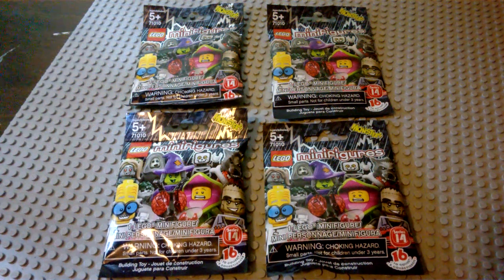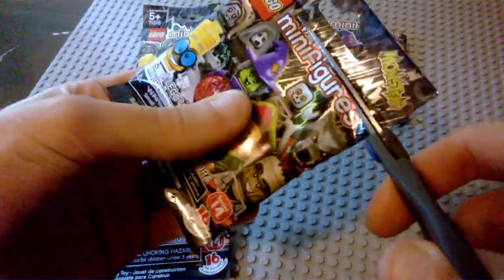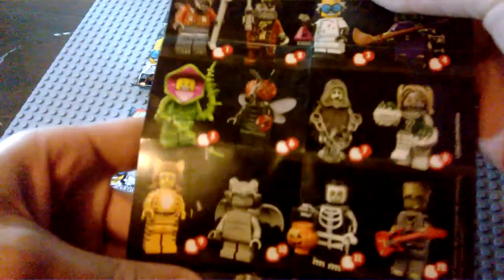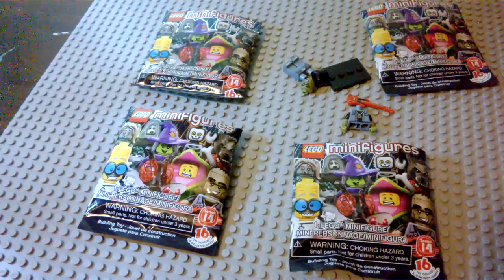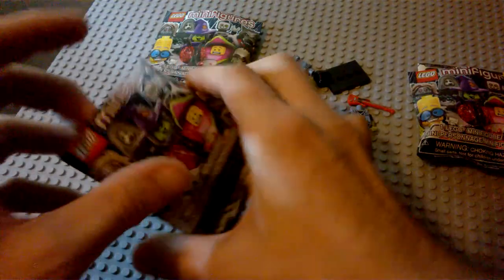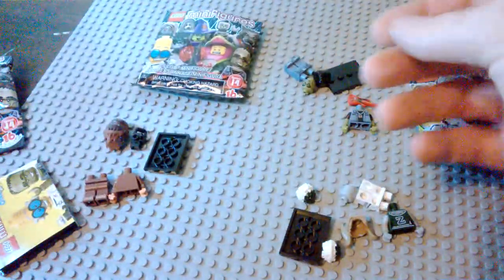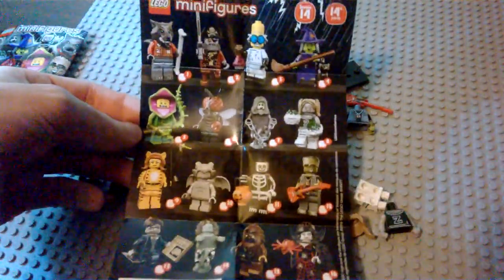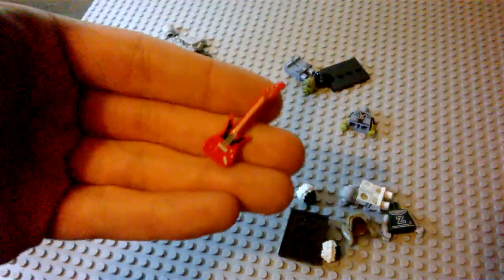Lego review: Minifigures Series #14 - Part 1